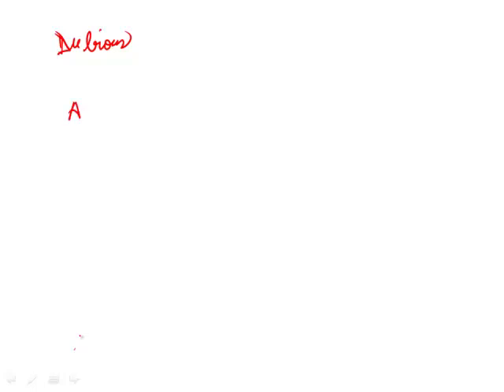Revised GRE Practice Test 1st Edition: Section 3 - Question 2 (Verbal)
00:00 - Question 2
00:24 - What do we know about R?
00:40 - Going through the answer choices